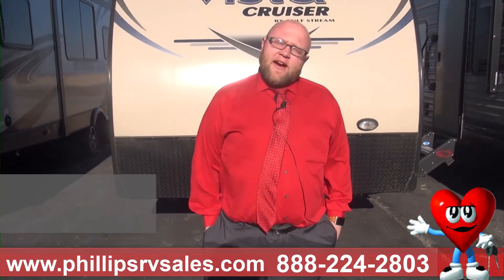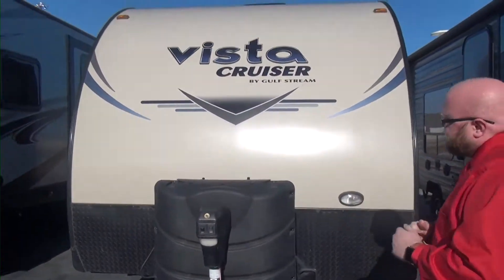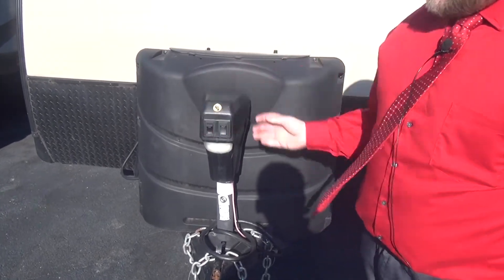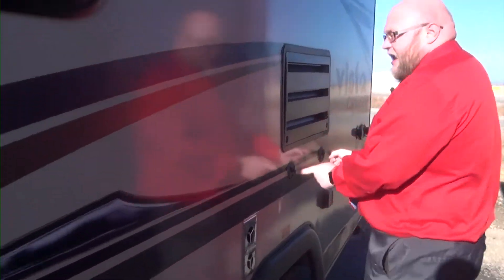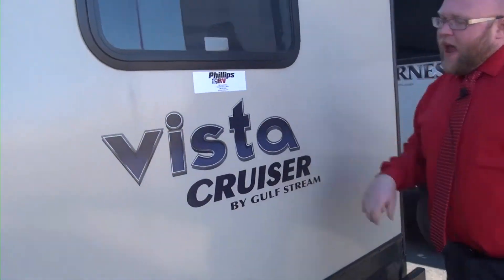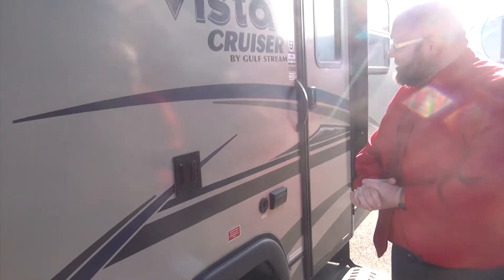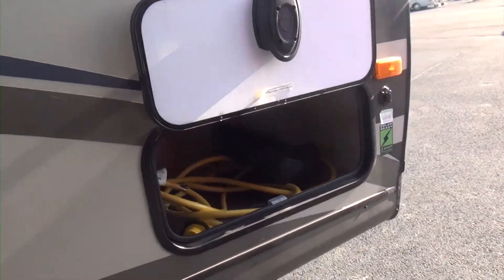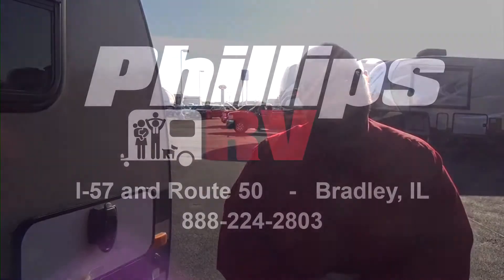2017 Gulf Stream RV Vista Cruiser 15RBD - Exterior | Phillips RV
This Vista Cruiser travel trailer 15RBD by Gulf Stream Coach has everything you need to enjoy camping for two.

Stock